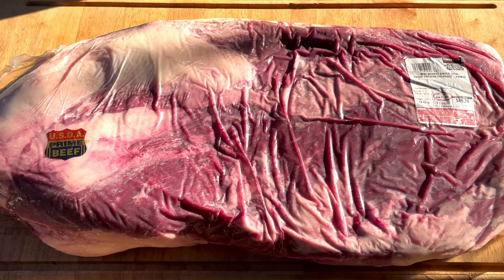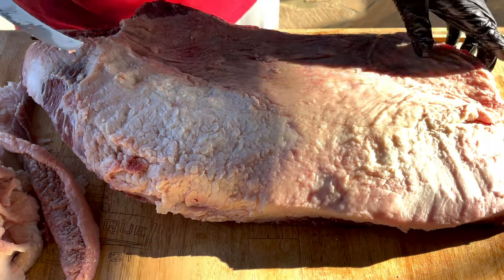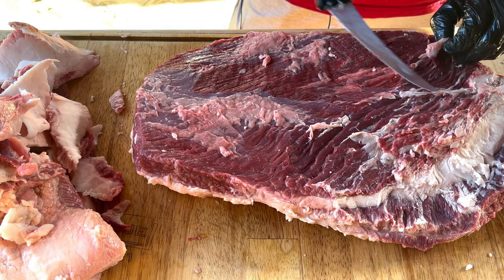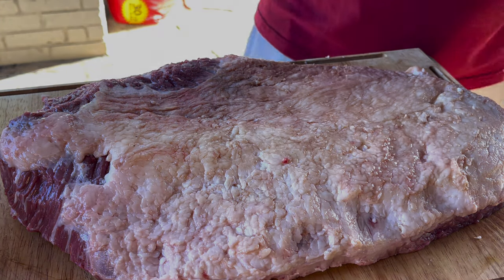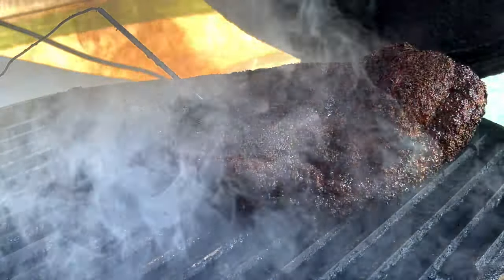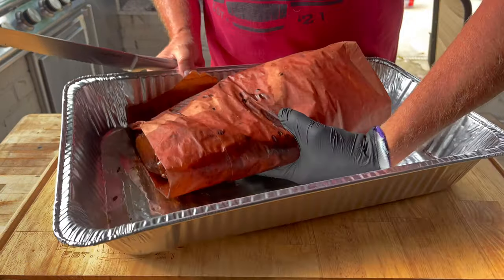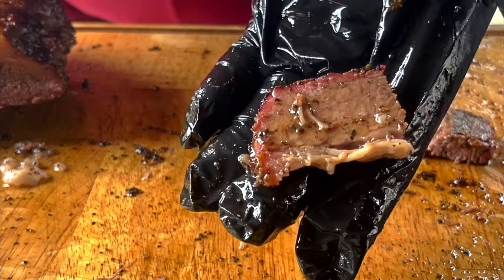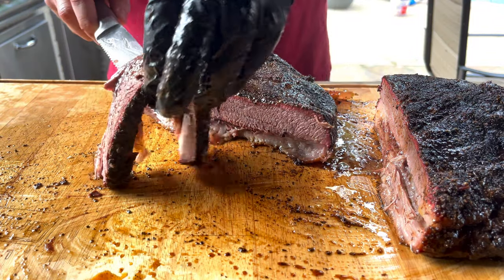Smoked Brisket | Central Texas Style Smoked Brisket on the @BlazeOutdoorProducts Kamado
Try this at home! Simply follow the instructions in the video and you'll have great brisket every time!
Note...I did use a diffuser plate.
Merch can be purchased to support this channle!